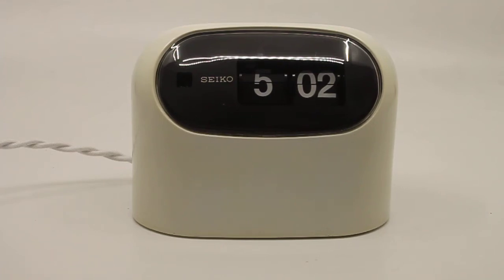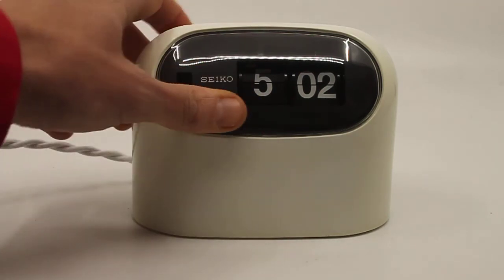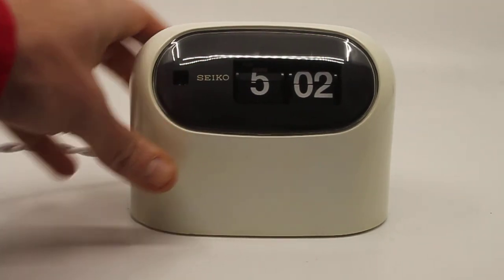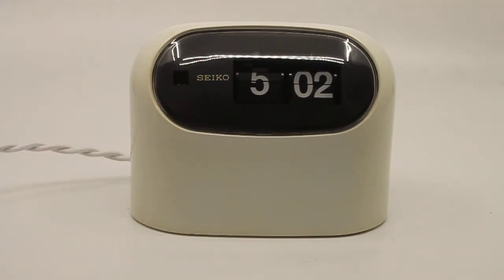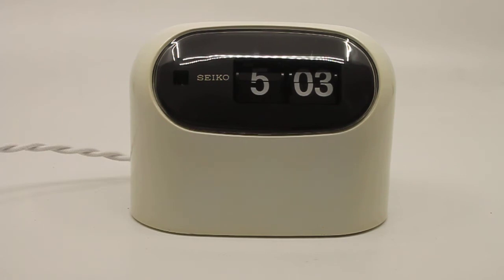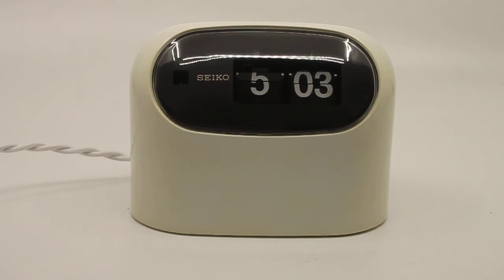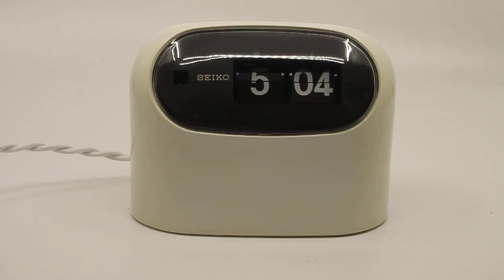Fully refurbished Seiko SD502 US spec flip clock